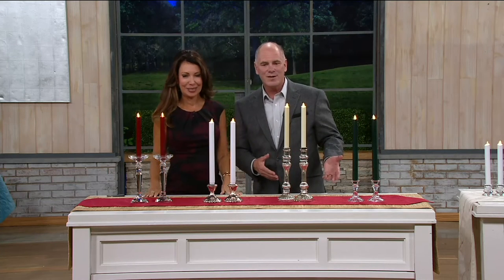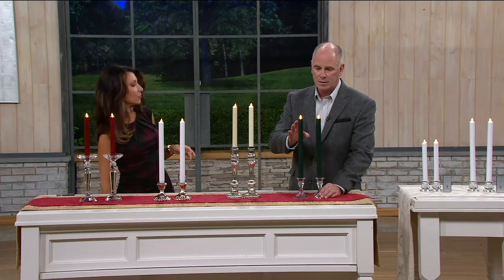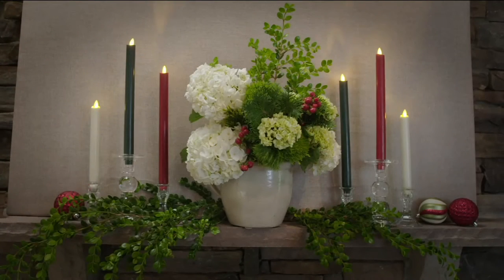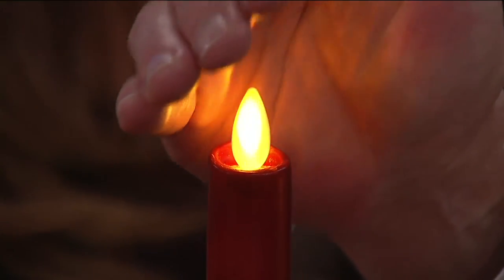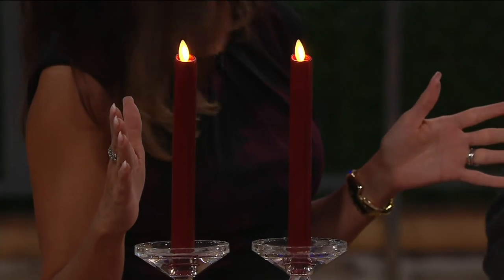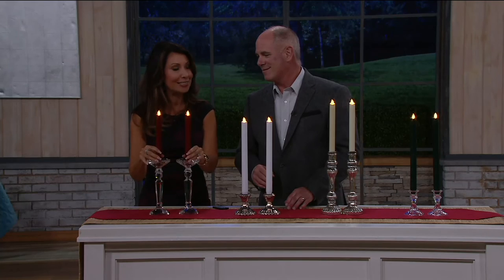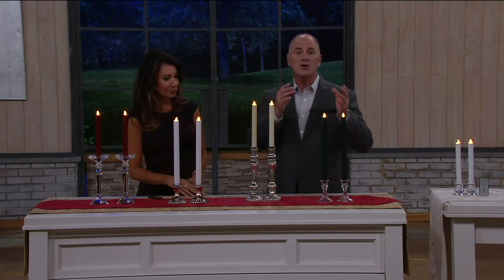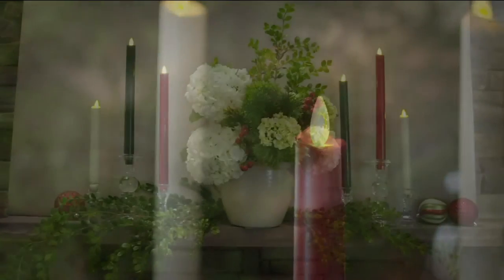Luminara 8" or 12" Wax Dipped Taper Candles With Remote on QVC